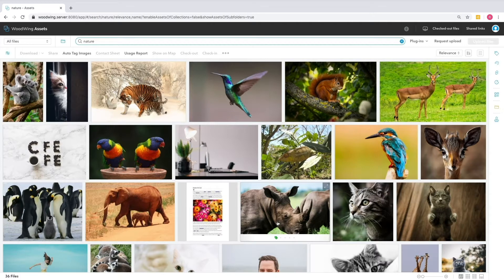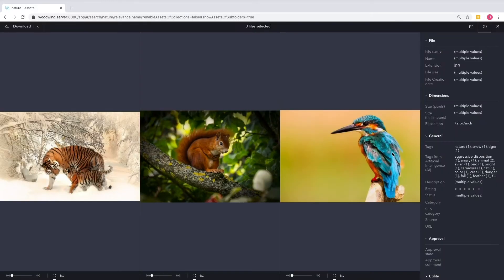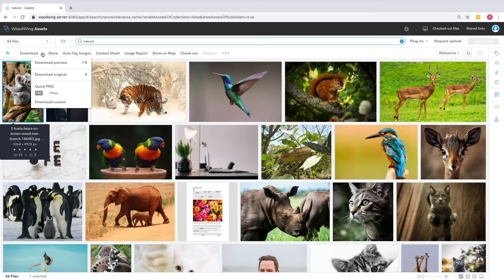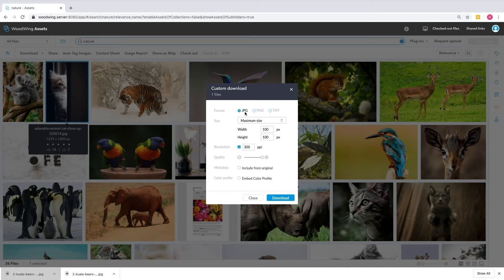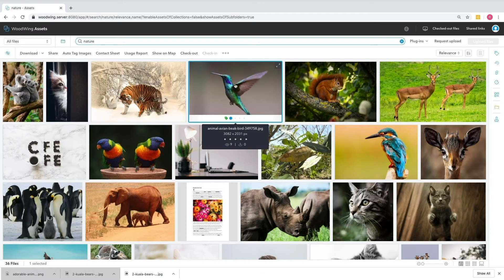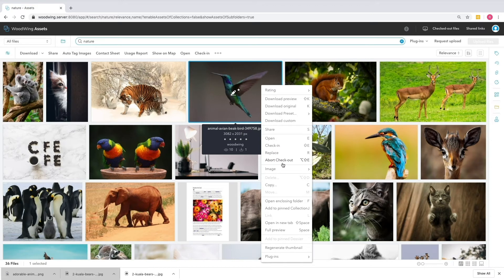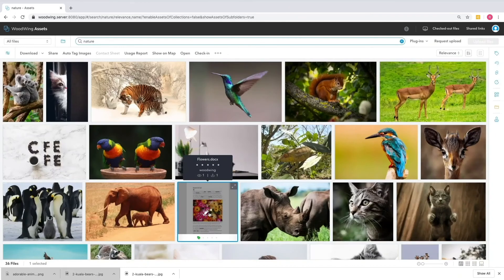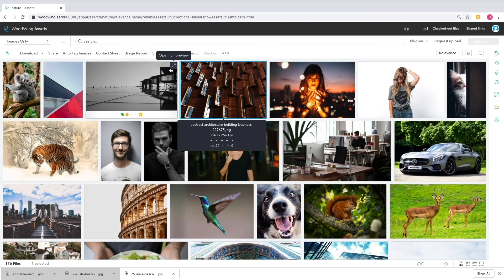WoodWing Assets Quick Tip - Working with assets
This video explains how to work with your assets in WoodWing's Digital Asset Management solution - WoodWing Assets.

A hands-on walkthrough of how to preview, compare, download, edit, and version files in WoodWing Assets — so your teams can move from “found it” to “using it” in seconds, without losing control of originals.

*WoodWing's Products*
WoodWing’s product suite empowers organizations to create, manage, and deliver content with efficiency and control. *WoodWing Assets* provides an enterprise-grade DAM solution for organizing, managing, and distributing all digital content from a single, centralized source.

*About WoodWing*
WoodWing is a global leader in content creation, publishing, and information management solutions. We help organizations streamline workflows, ensure compliance, and deliver engaging content at scale.